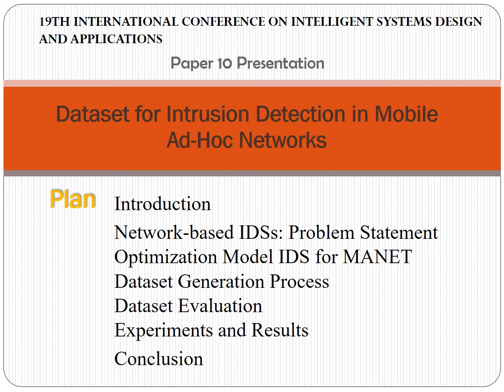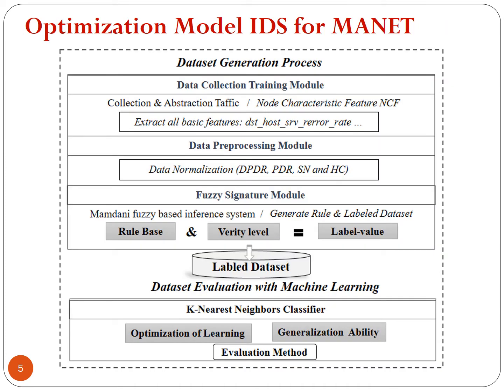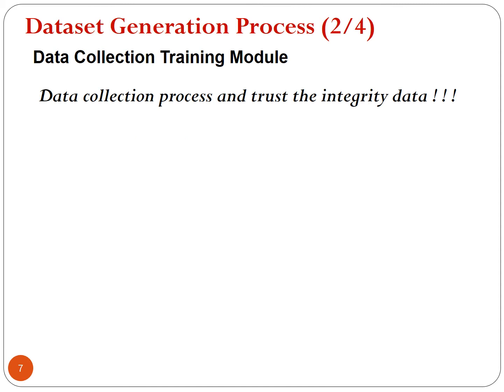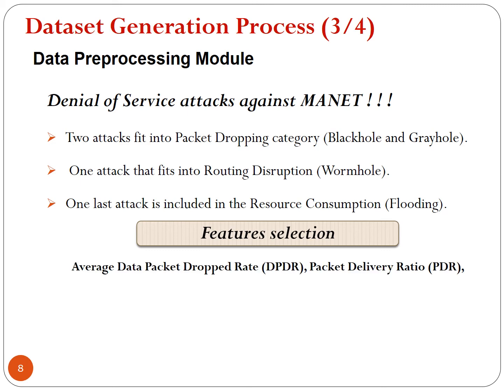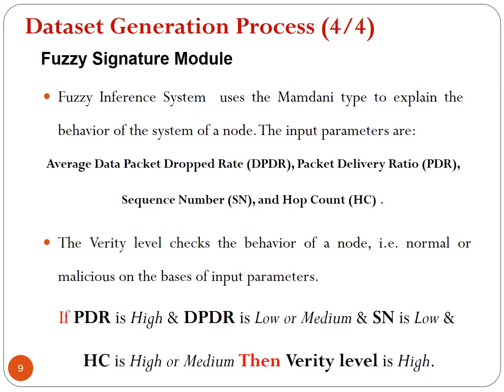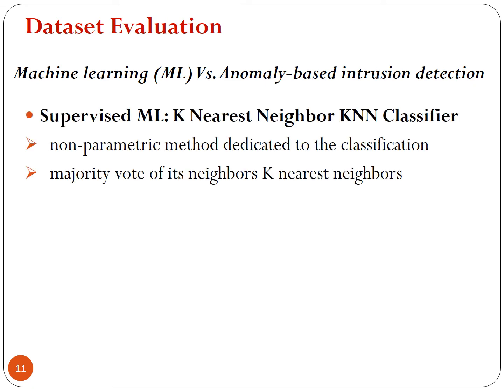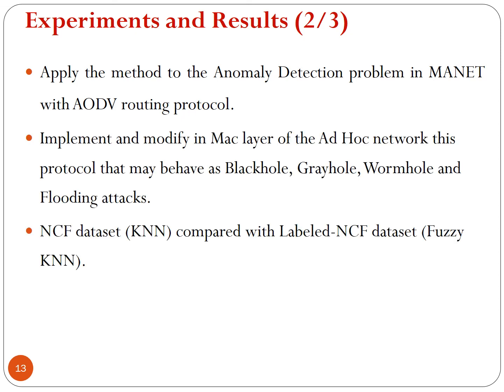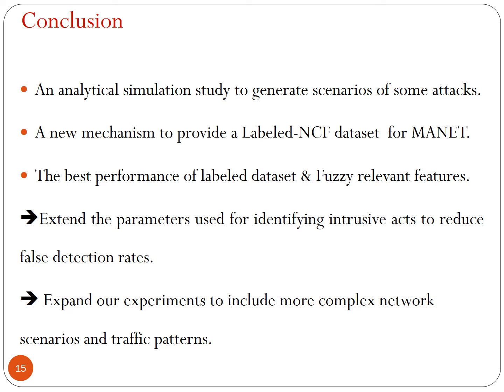Audio Presentation Paper 10 ISDA 2019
Dataset for Intrusion Detection in Mobile Ad-Hoc Networks
Mobile Ad-Hoc network, Intrusion Detection System, Data Collection, Fuzzy Inference System, Labeled dataset, Evaluation Dataset, Machine Learning Algorithm.